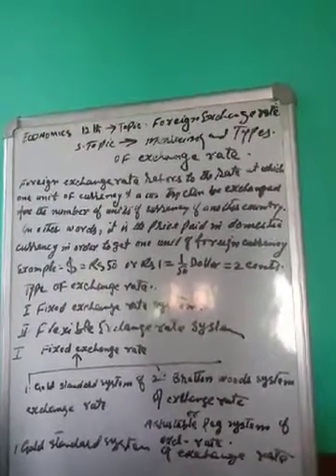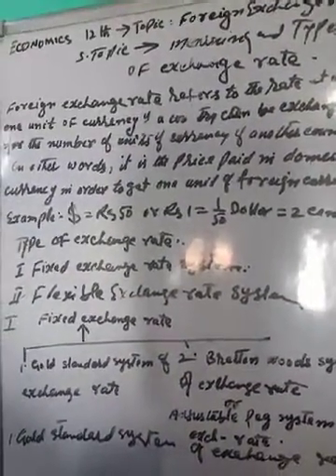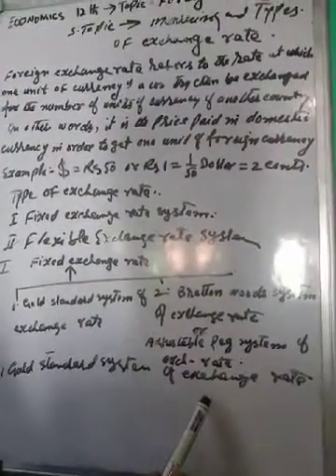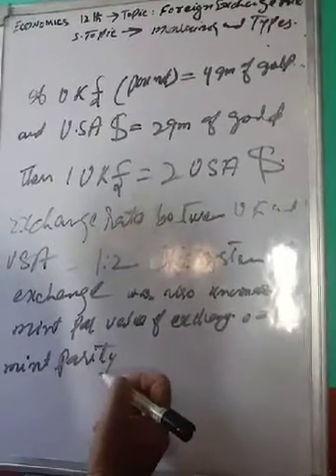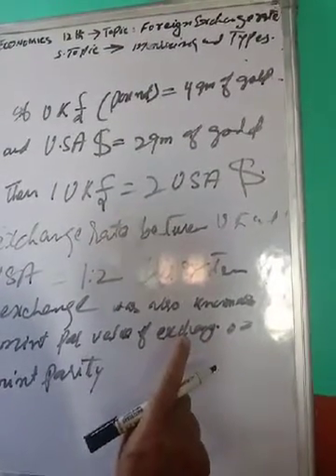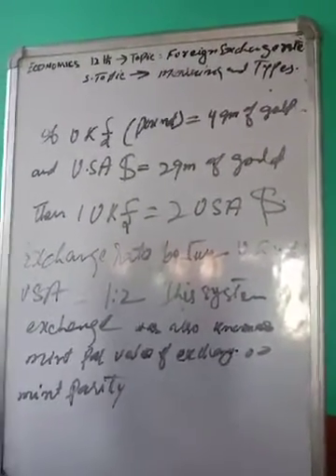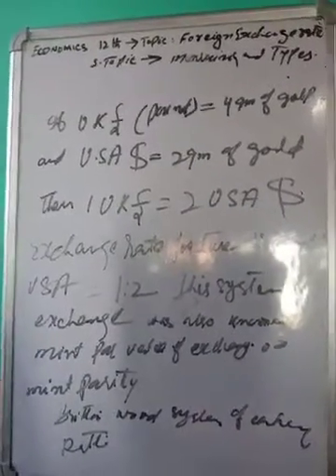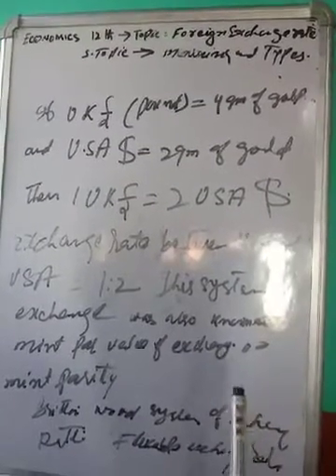class 12th subject economics . topic meaning and types of exchange a rate by lecture Ab Rahim sheikh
BHSS Tarathpora